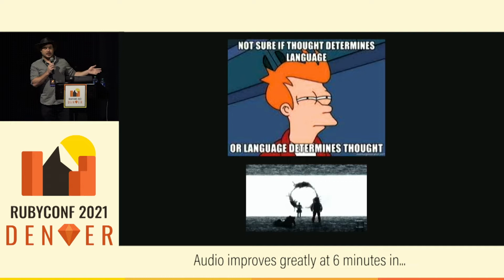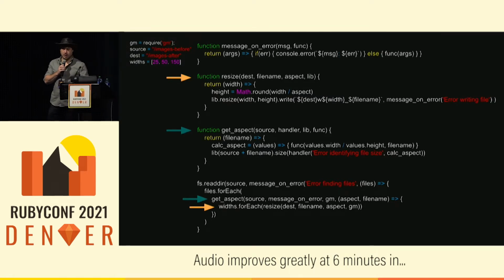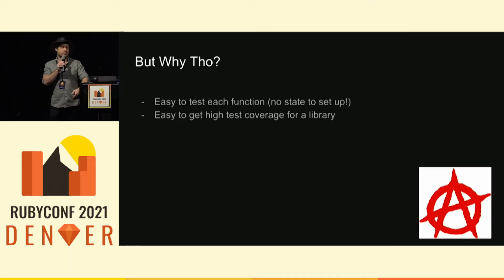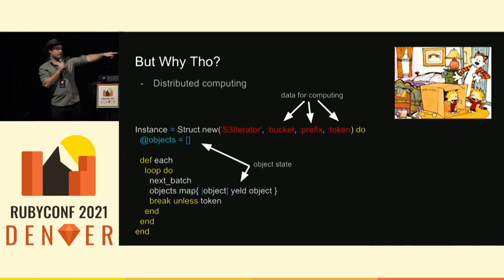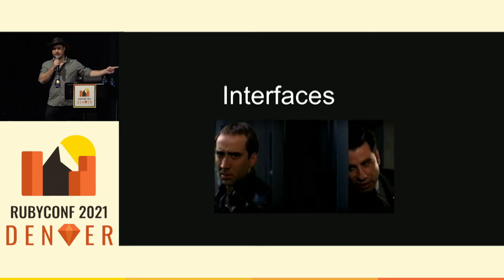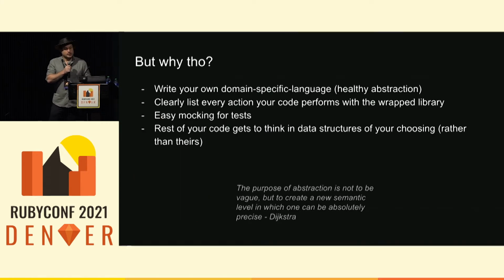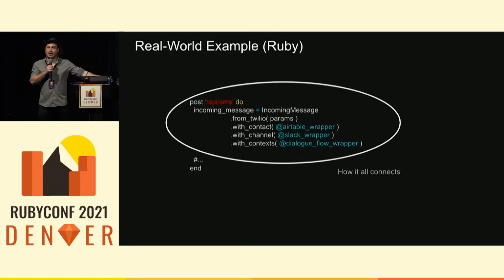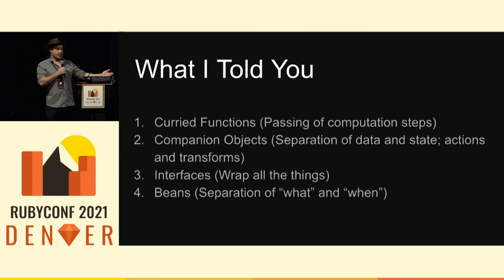RubyConf 2021 - Joyful Polyglot: Beautiful insights from many languages by Nick Barone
Every language teaches you something beautiful, leading new and experienced programmers alike to novel and joyful ways to think about code. Would you benefit from a broader bag of programming concepts, or are you just curious about what can be learned when venturing outside your current box? From C++'s template metaprogramming to Scala's companion objects and more, this talk will explore a multitude of different programming languages and how the ideas and principles exemplified by each can be used by any other - but specifically, Ruby.